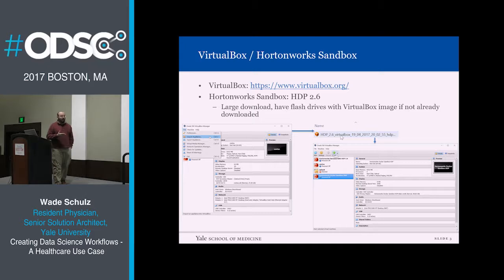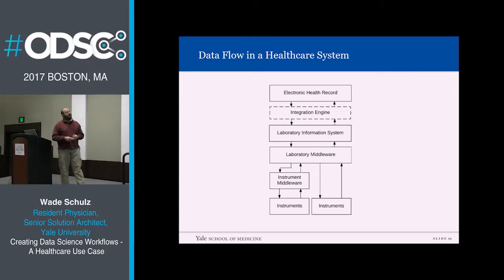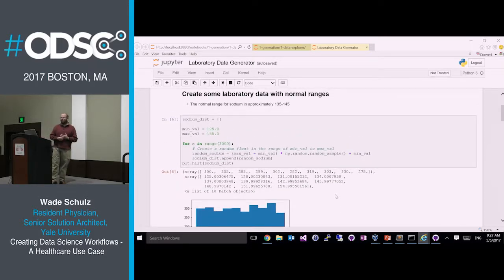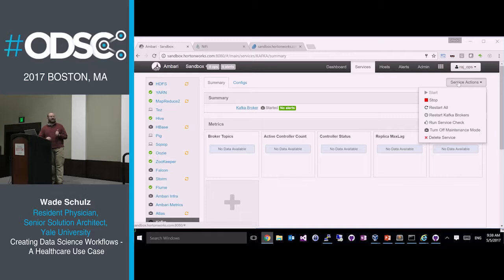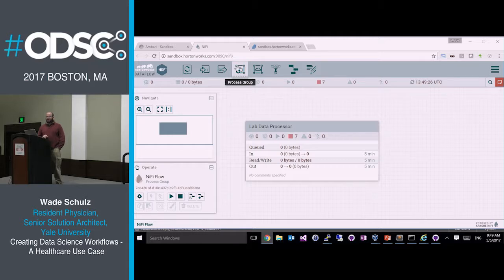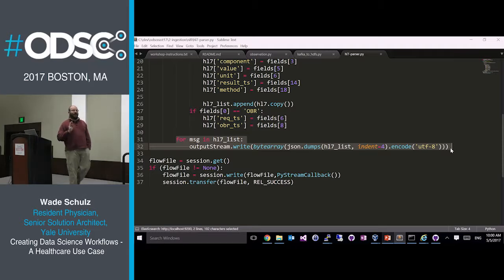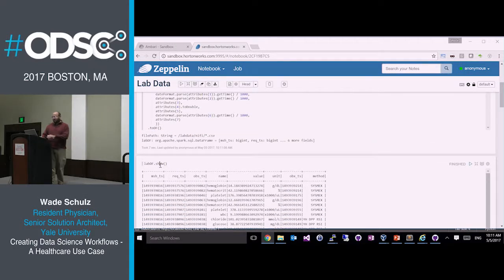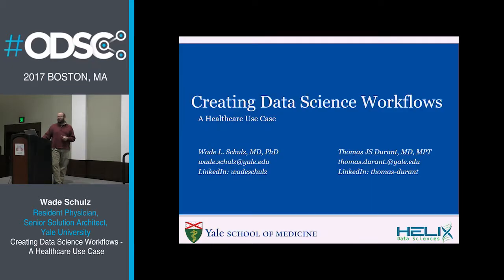"Creating Data Science Workflows..." - Wade Schulz l ODSC East 2017